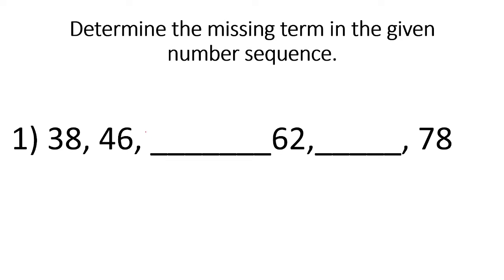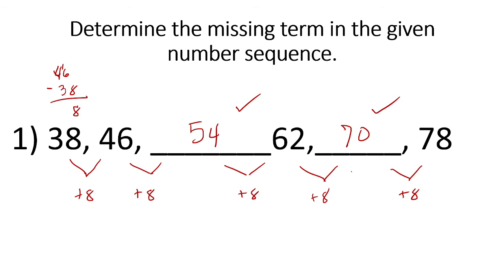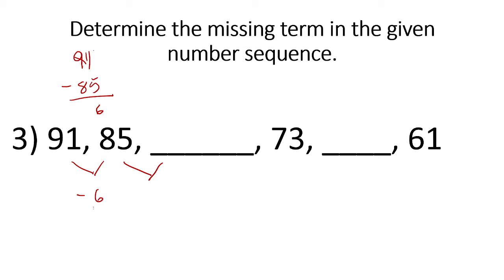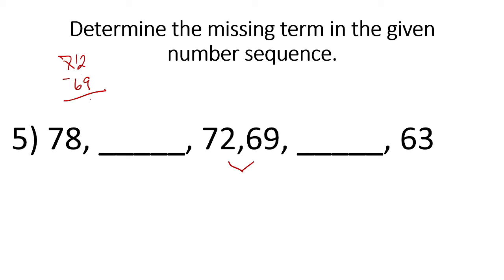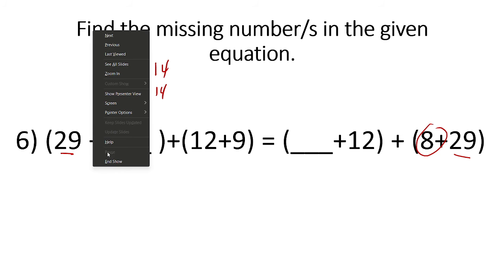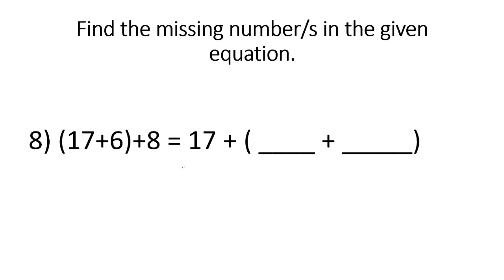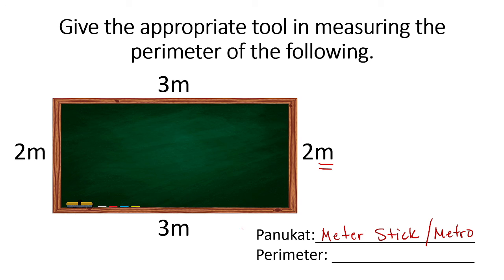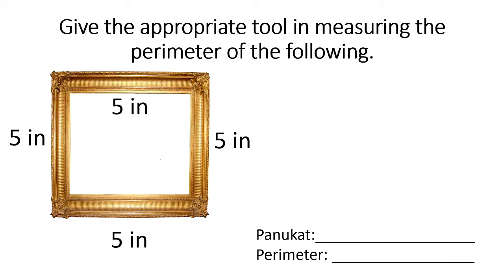Math Grade 4(TAGALOG): Number Sequence, Addition and Multiplication Properties, and Perimeter